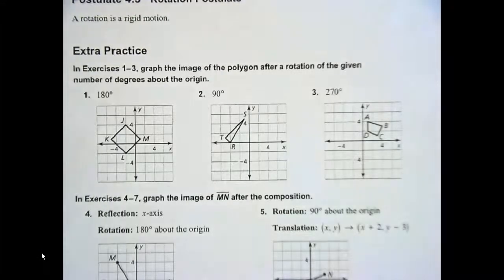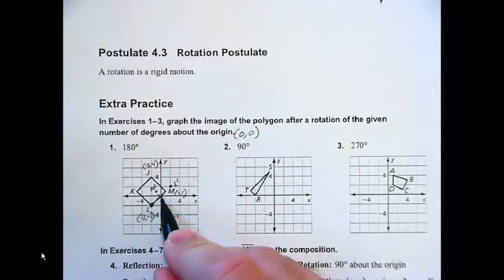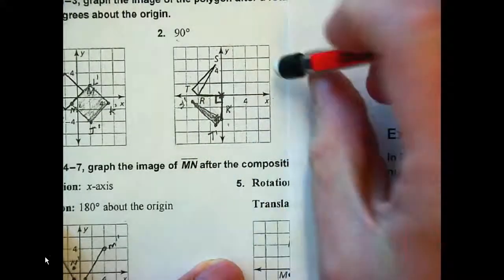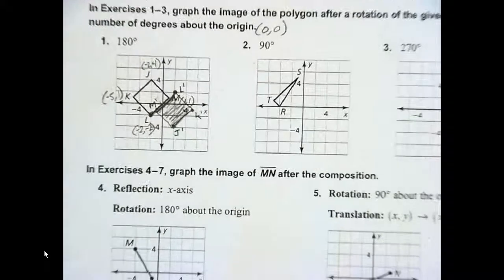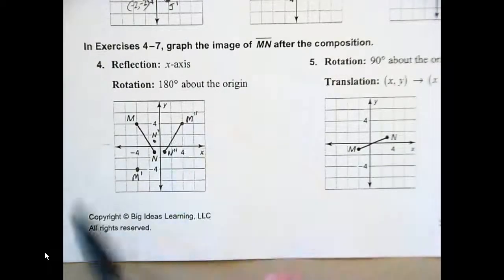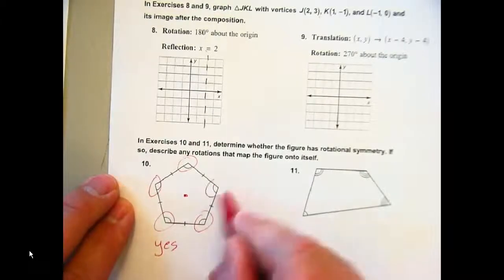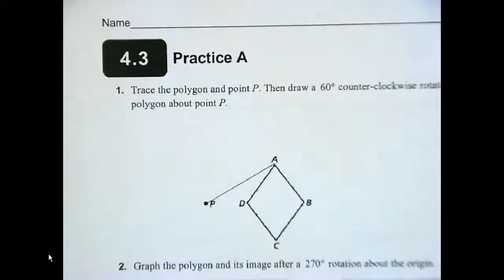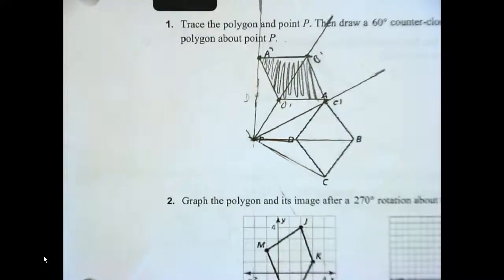BID Geo 4.3, Rotations